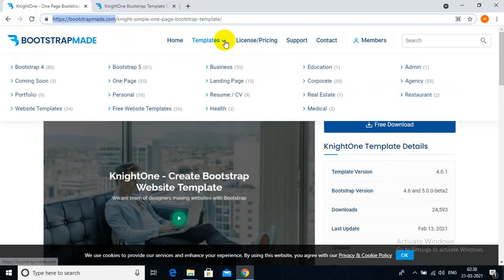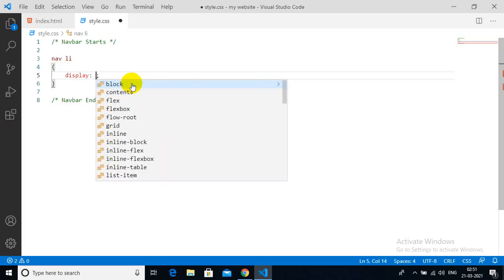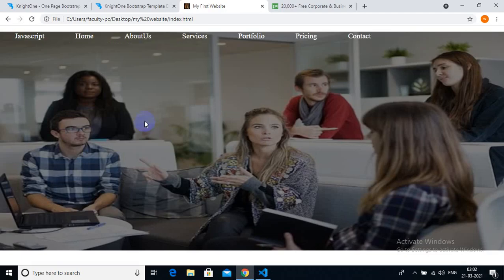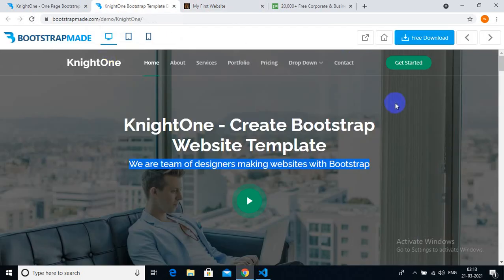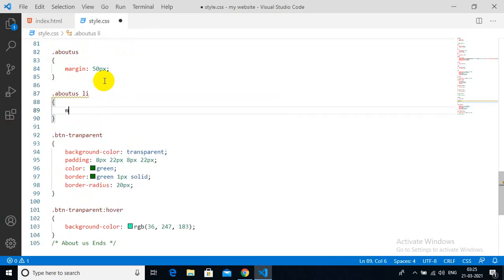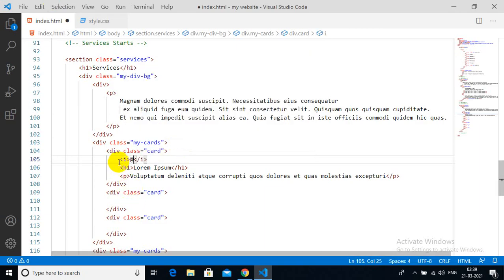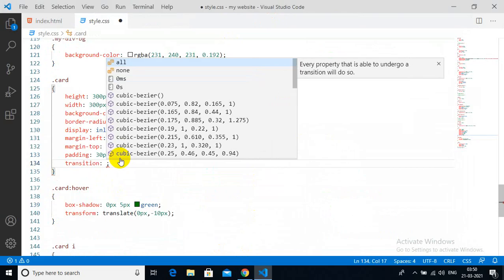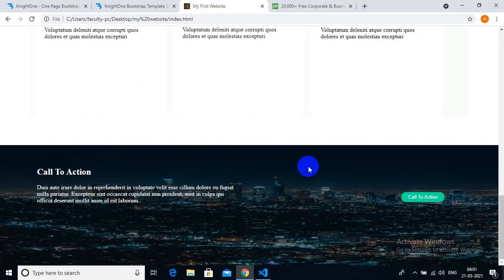website HTML & CSS — Part 8 : Basics for Absolute Beginners | Structure + Styling